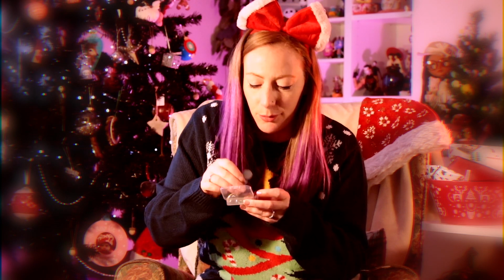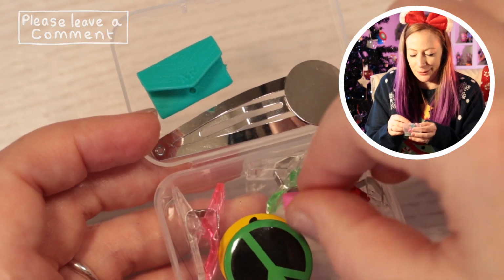Christmas Dolly Advent Day 5 - Collaboration - Blythe Doll Custom Surprise Gifts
Welcome to our 24 Day Dolly Advent Collaboration!
Each day I'm opening surprise gifts sent by...
Please be sure to check out each of their channels every day in the lead up to Christmas!
Happy Holidays!